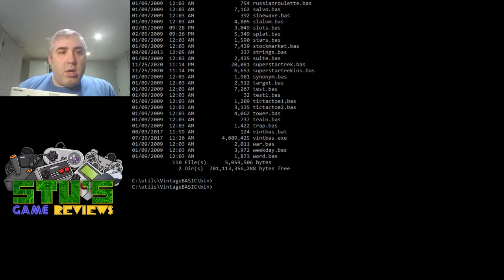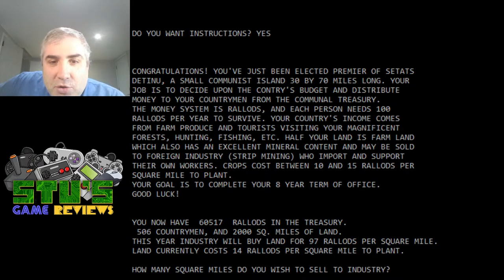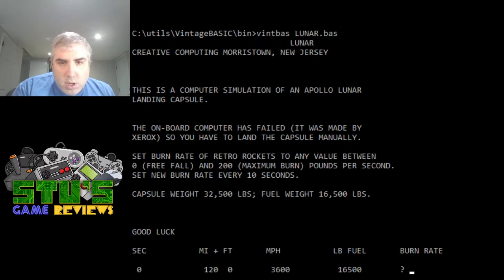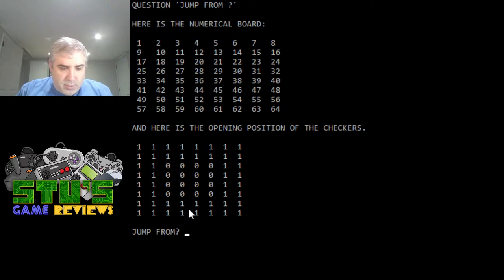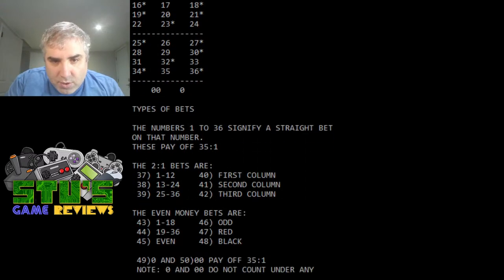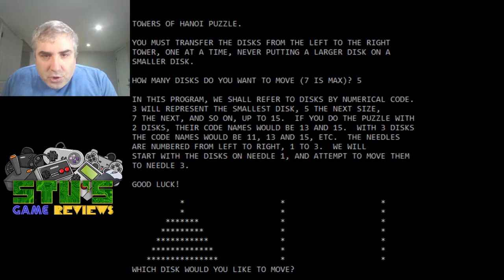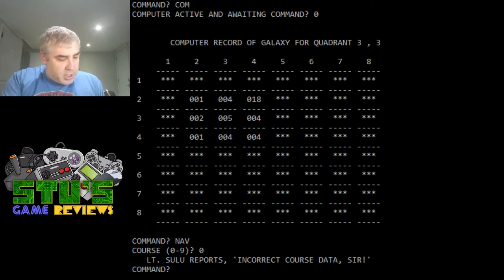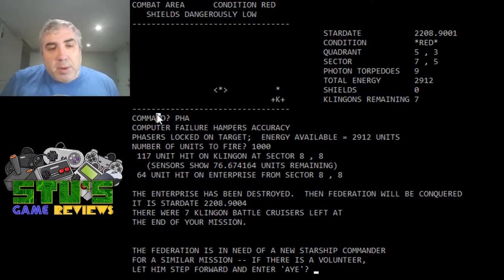101 Basic Computer Games - Part Three - Let's Play!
Let's try out some more super old games!

101 Basic Computer Games is a 1973 book by David Ahl, then of Digital Equipment Corporation. It chronicles some of the earliest games that were played on minicomputers such as the DEC PDP-8. Most of these games were eventually translated to microcomputers AKA PCs. Some are very basic (no pun intended), but a lot of them are a lot of fun. Transport back to 1973 and check them out. :)